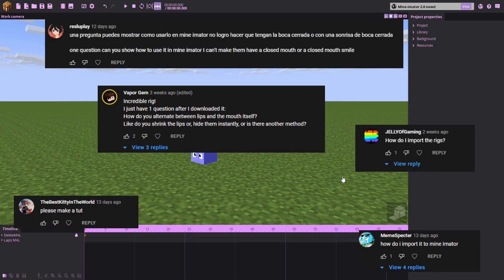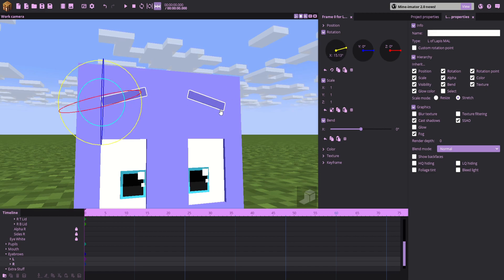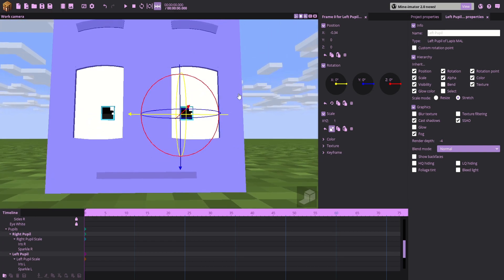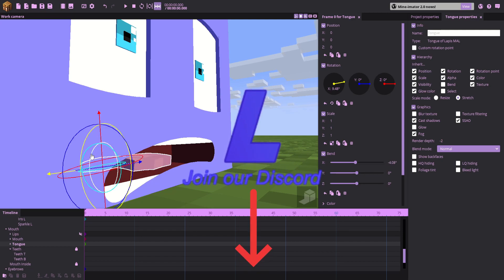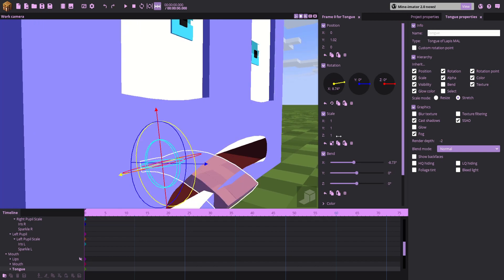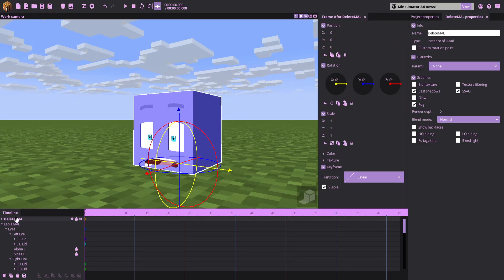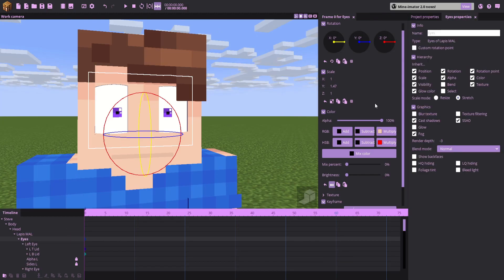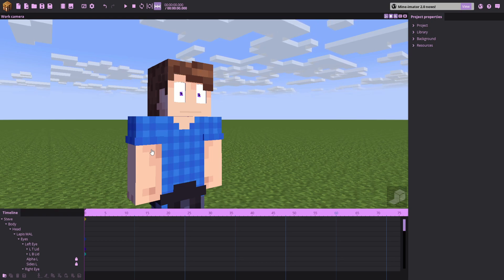How to use LapisFR (The OPEN-DEVELOPMENT Mine-Imator Face Rig!)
In this video I explain how to use my Open-Development, Free Face Rig made for the 3D Animation Program for Minecraft; Mine-Imator. I go over how to pose the eyes, eyebrows, pupils, and mouth. Then go over how to recolor and edit skins to work with the Face Rig!

All videos uploaded are non-profit and there for any copyrighted material or assets shown or played are not and will not be use for monetary gain. If you have any take-down requests please forward them to @Jossamations on Twitter and I will get back to you ASAP.

THIS VIDEO IS INTENDED FOR PEOPLE AGES 13 AND UP!